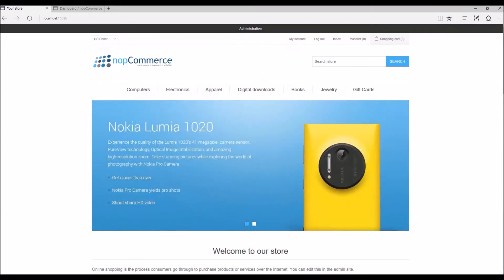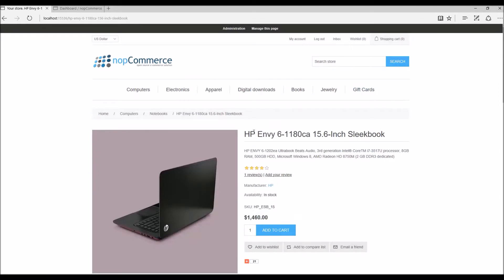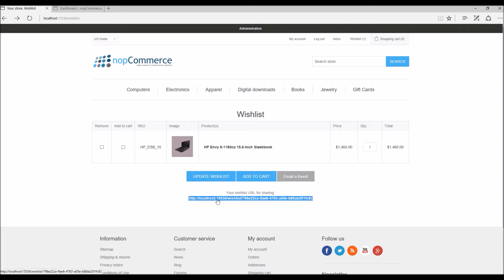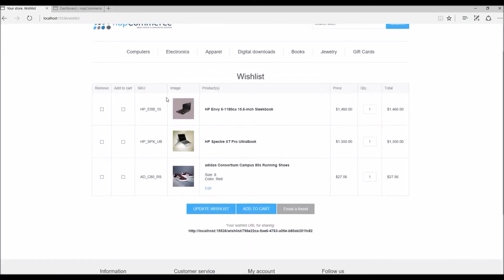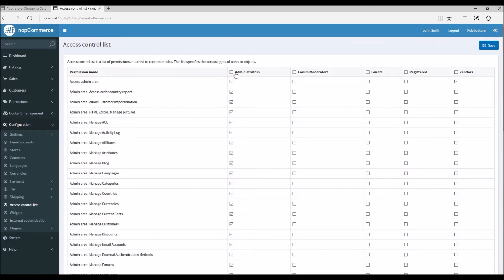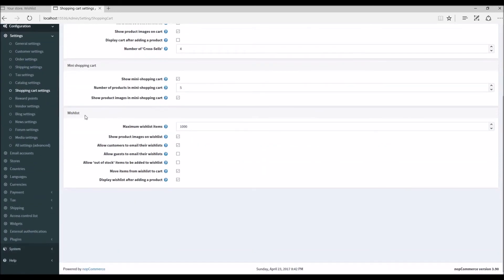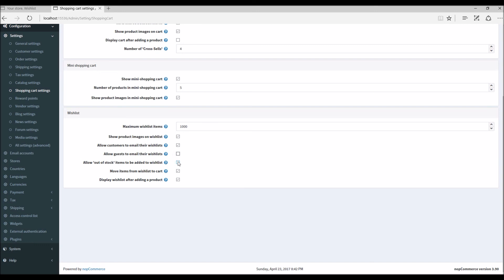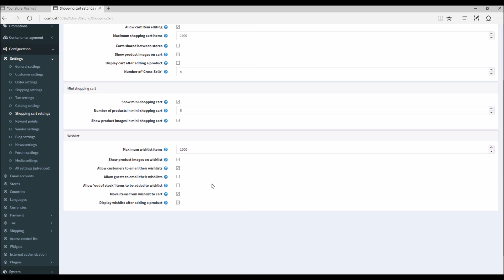nopCommerce. Overview of wishlist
In this video, we will demonstrate how the feature of wishlist works in nopCommerce:

• How a customer can add a products to wishlist
• How a customer can share wishlist with a friend
• How a customer can move products from wishlist to cart
• Wishlist settings in admin section
• How an admin can view current wishlists from admin section